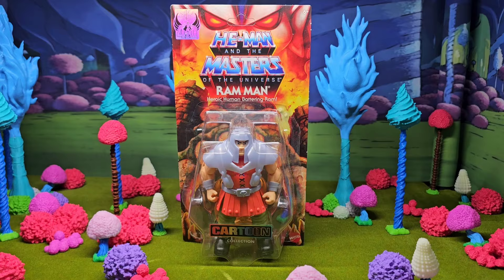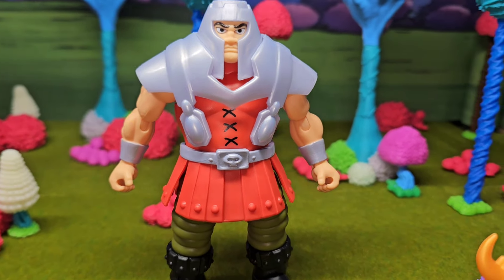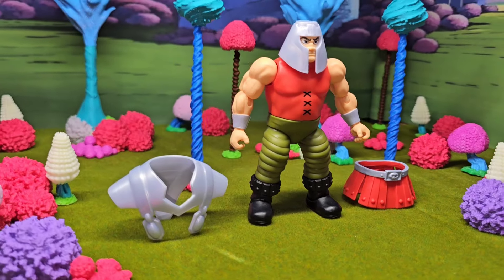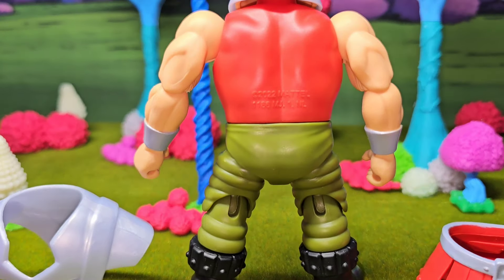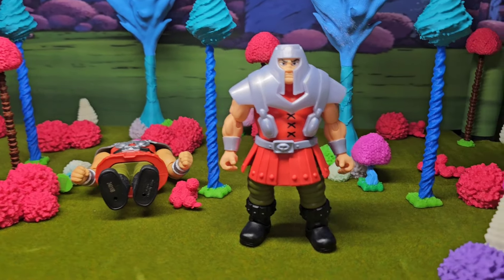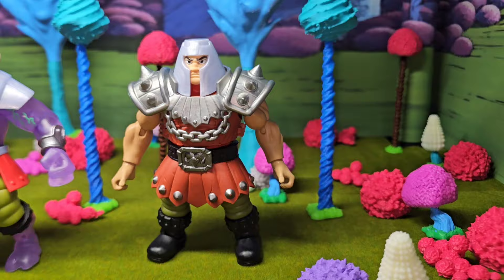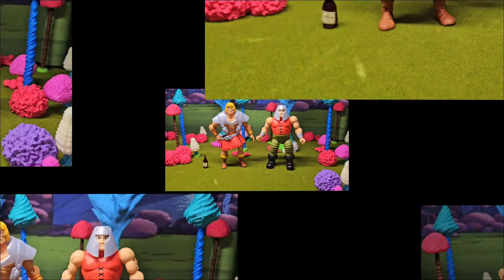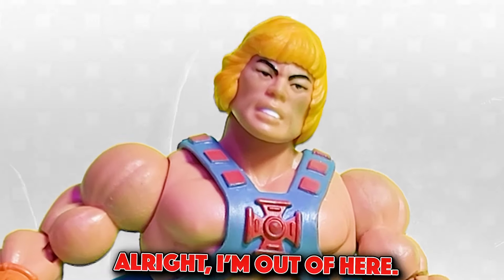MOTU Origins Cartoon Collection Ram Man REVIEW! Mattel Finally FIXED Him!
Here's the next release for the Masters Of The Universe Origins Cartoon Collection, we got Ram Man! Let's check out the boxart n unbox this figure to see just how well Mattel improved on him. Ill do some comparisons with the previous releases and mix n match some pieces. Will this be my definitive Ram Man. let's find out!